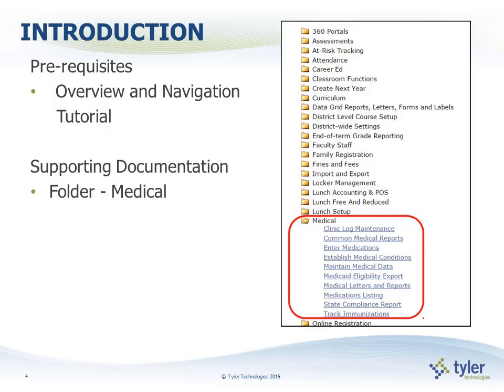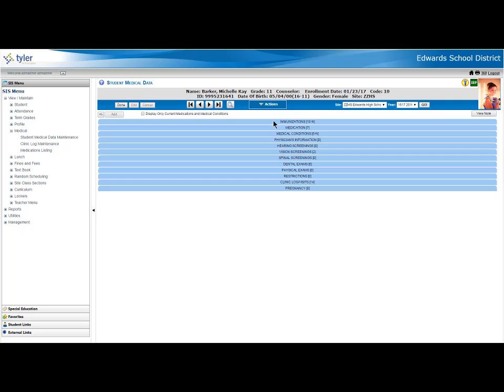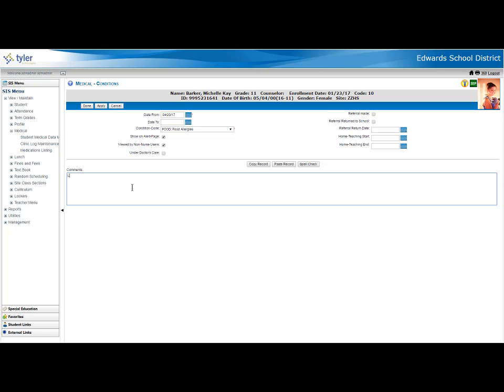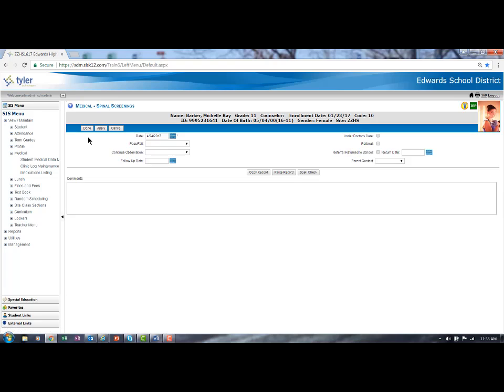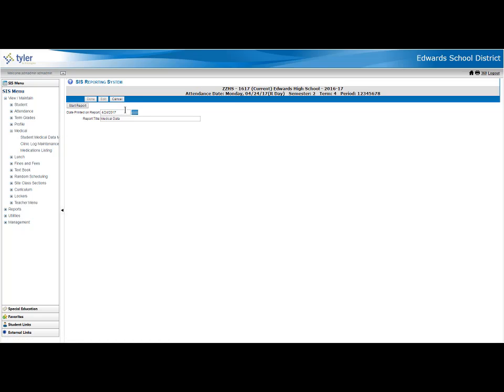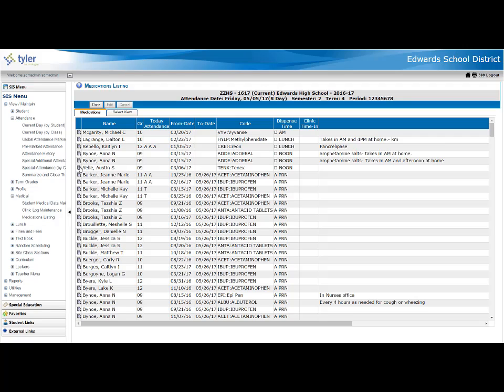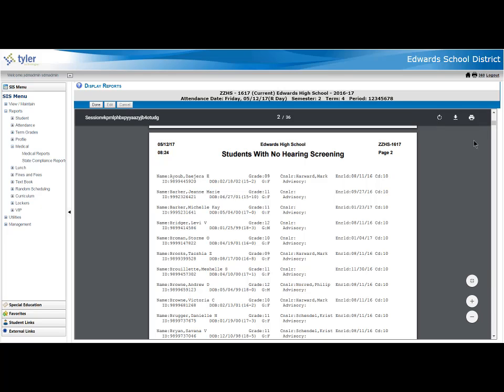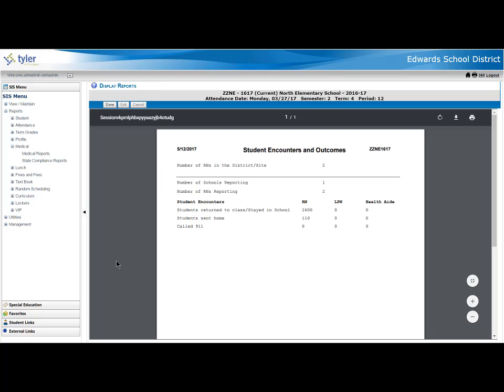Tyler SIS - Medical